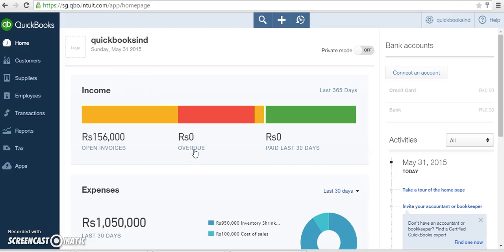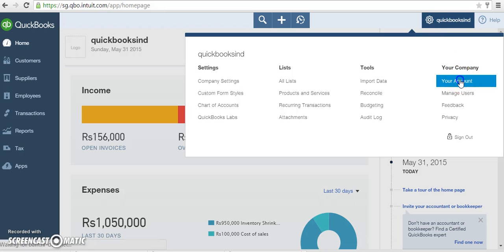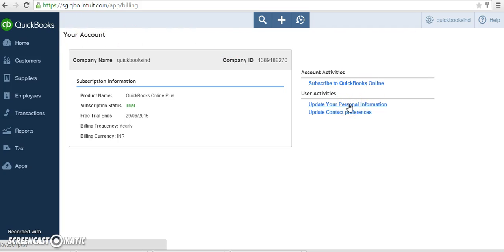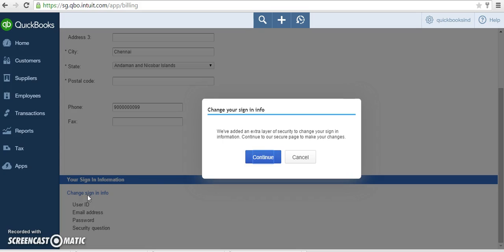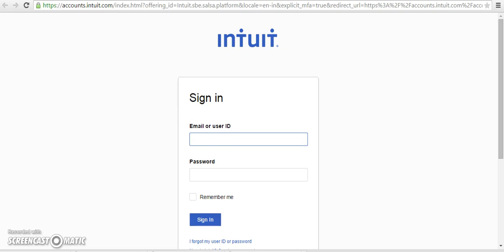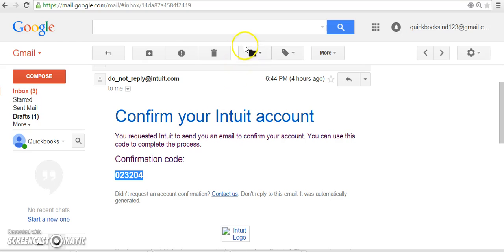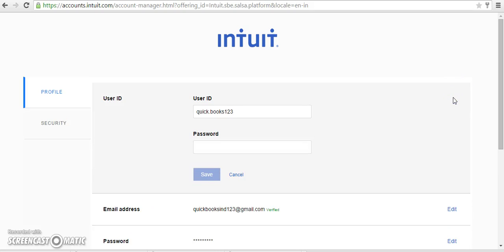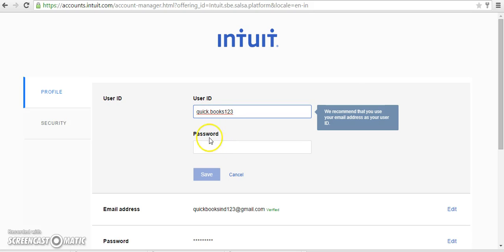How to change username in QBO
How to Change  user name or login Id in QuickBooks online